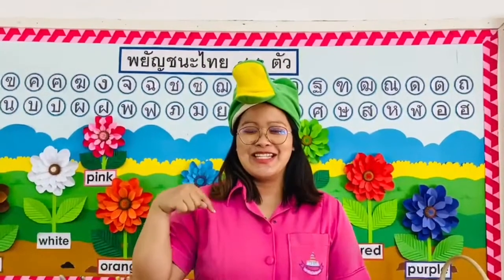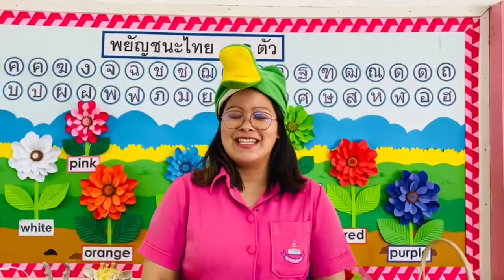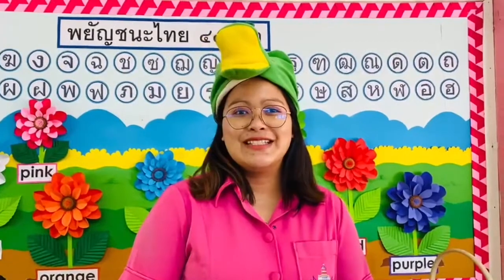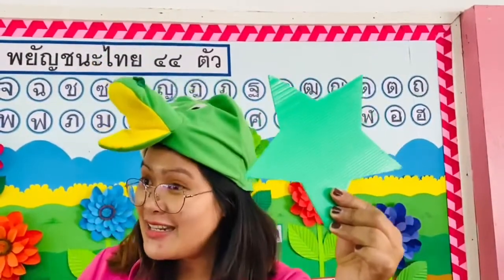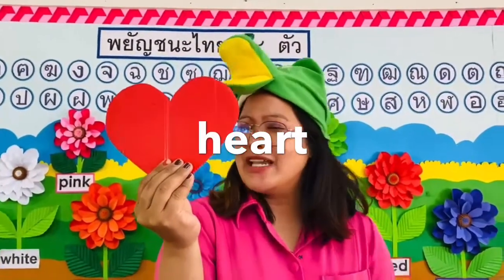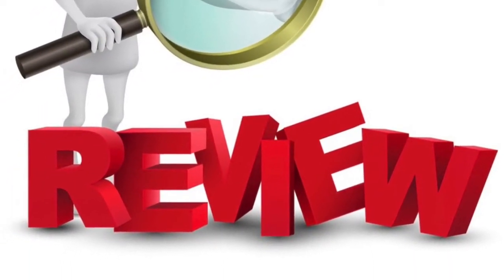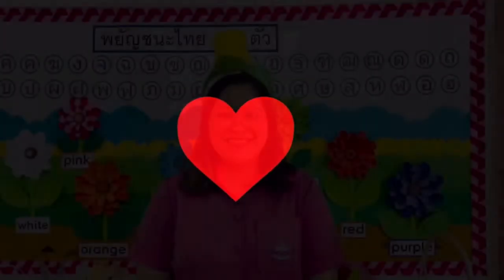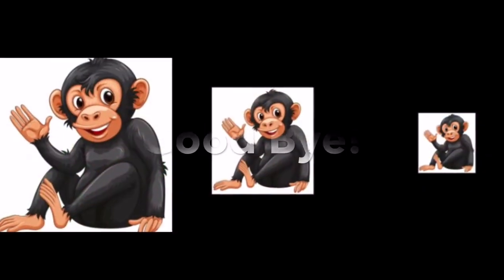SHAPES - K2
Since the covid strikes again, we don’t want to leave our students behind. So check out this video and help your kids to learn more English vocabs.

WEEK 2 of January, 2020

vlog # 20